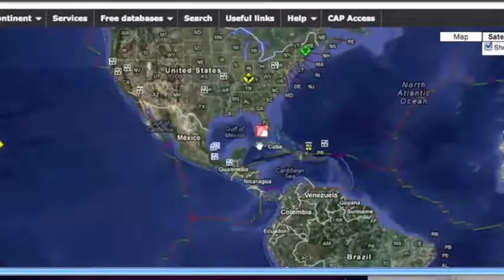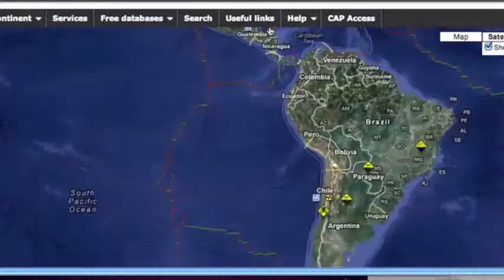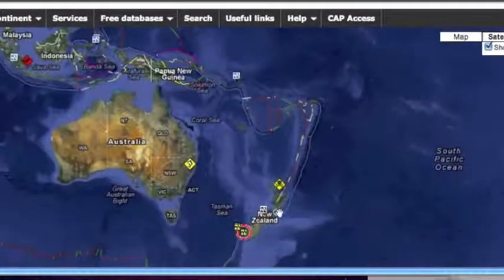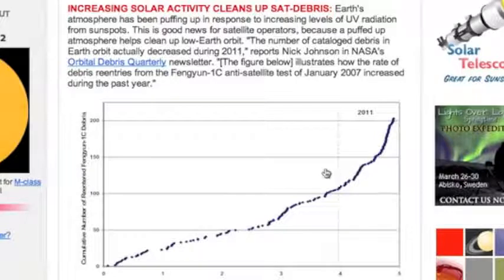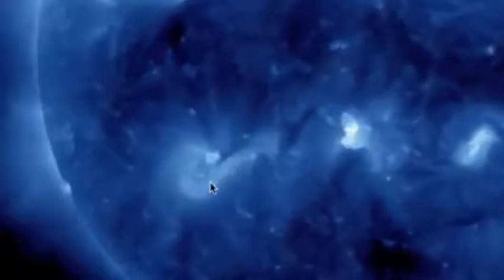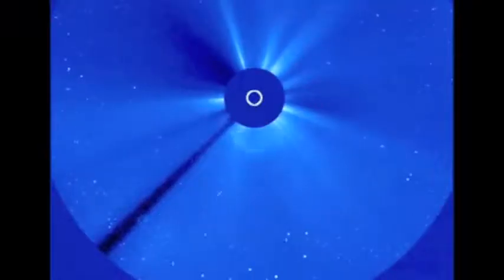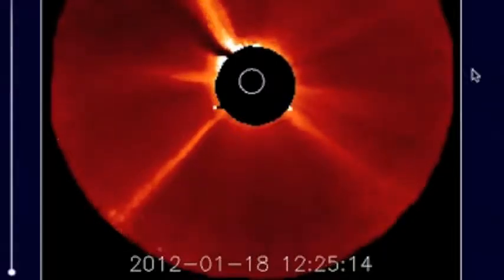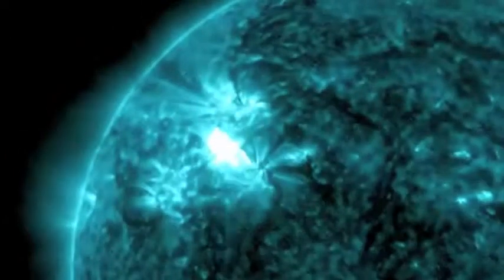2MIN News Jan19 Earthquakes, H5N1, Solar Activity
2MIN News Jan19  Earthquakes, H5N1, Solar Activity